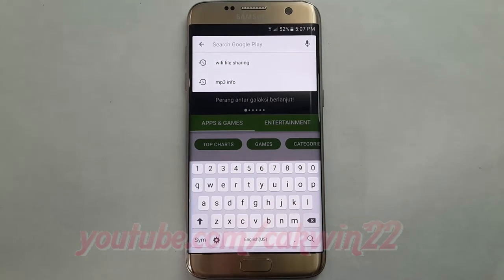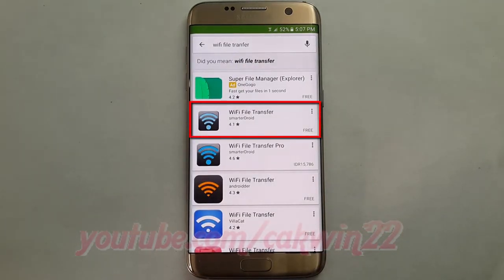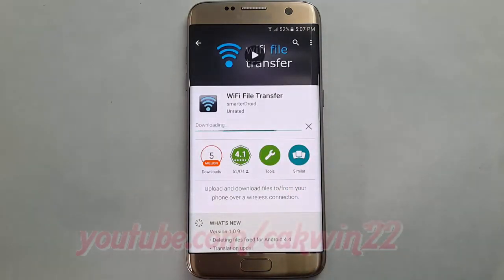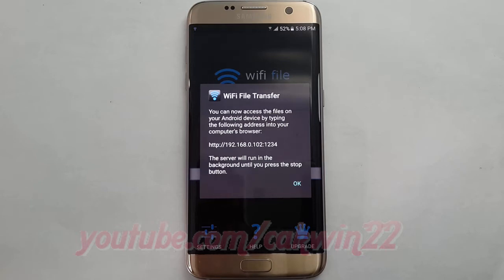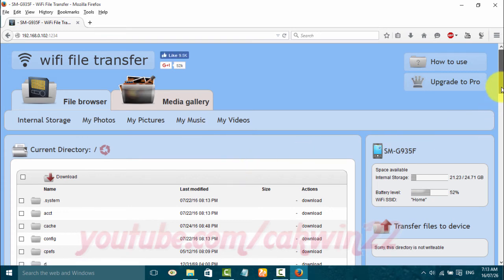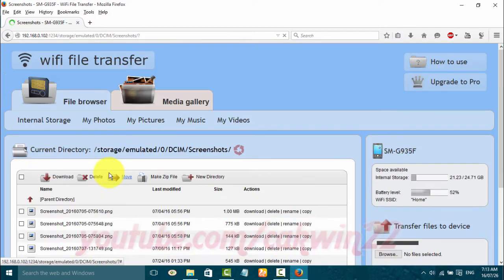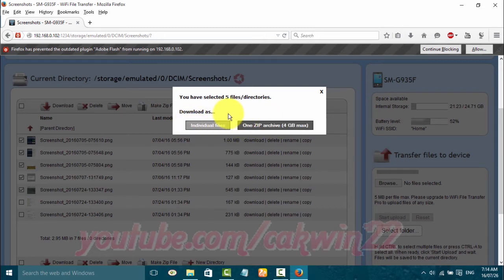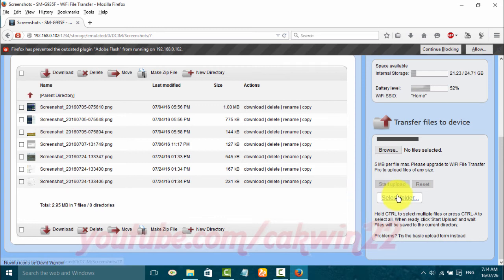Samsung Galaxy S7 Edge : How to transfer files over WIFI between Android and PC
This video show How to transfer files over wifi between android and pc.  In this tutorial I use Samsung Galaxy S7 Edge SM-G935FD International version with Android 6.0.1 (Marshmallow).